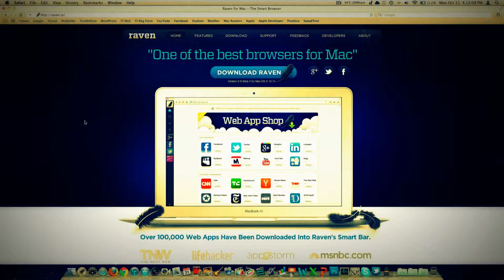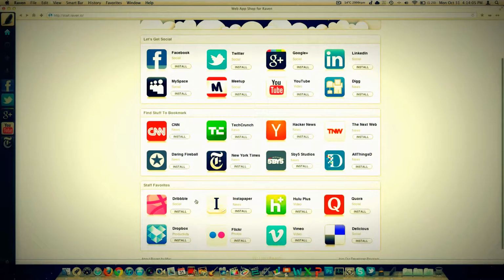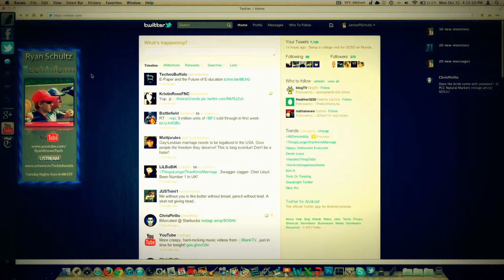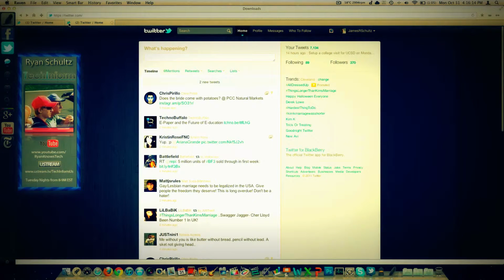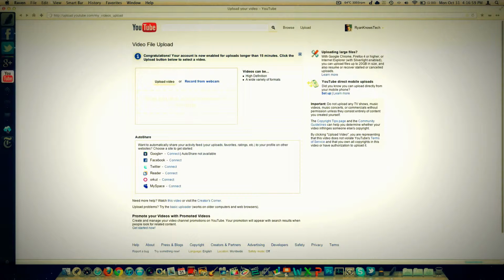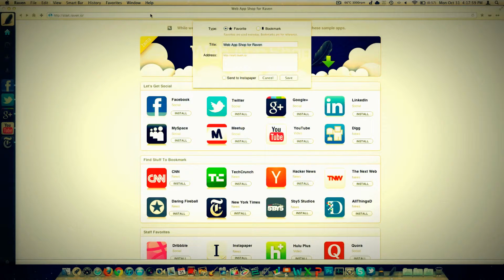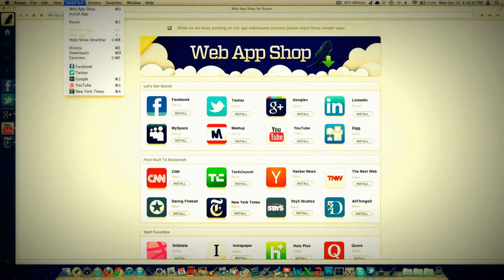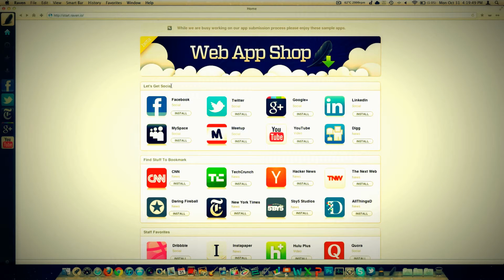Raven Browser for Mac Review